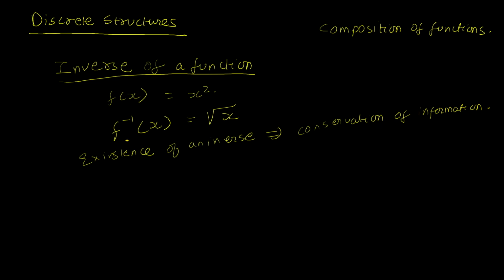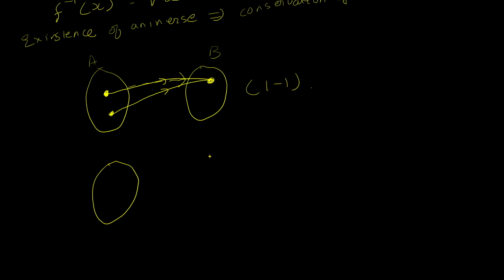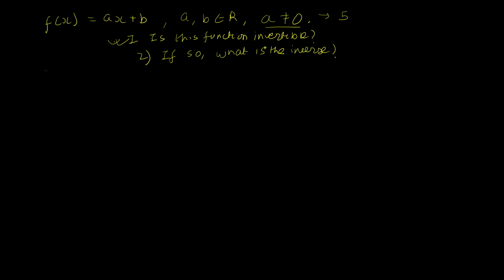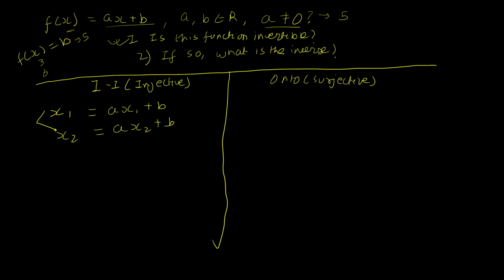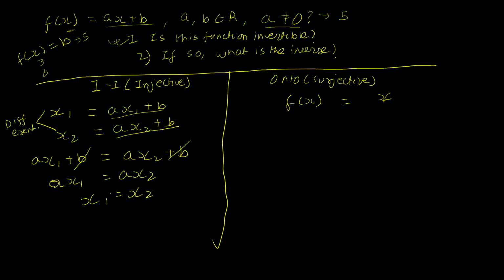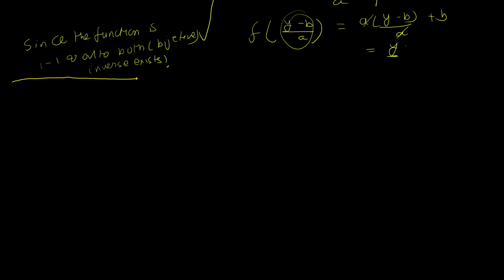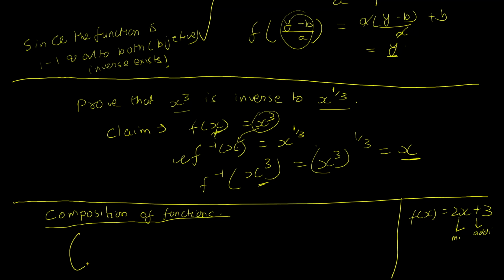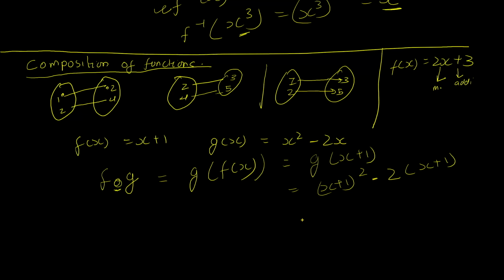Inverses of Functions, Composition | Lecture 6 | Discrete Structures | CSIT, TU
This video discusses the basics about inverses of functions and hints at it's correspondence to the ideas of conservation of information in natural processes. Then it discusses the criteria for inverses to exist in the context of functions defined as subsets of relations. A couple of numerical solutions followed by a quick discussion about the composition of functions closes off the video.

Chapters:
0:00 Inverse of Functions
2:04 Criteria for Inverses To Exist
4:41 Analytical Numerical Problem 1
10:47 Numerical Problem 2
12:00 Composition of Functions
Credits:
Text-Book: